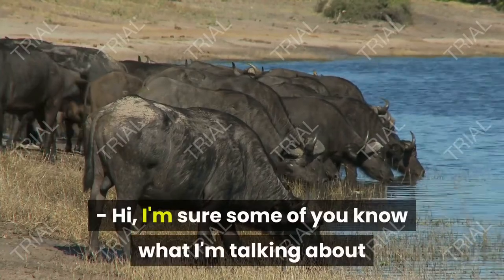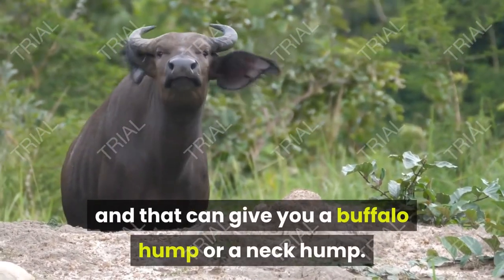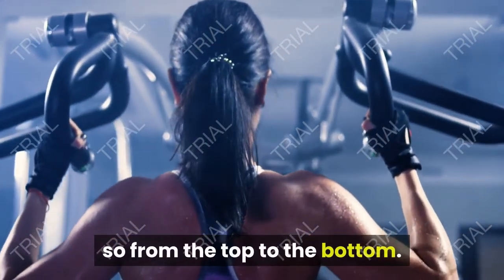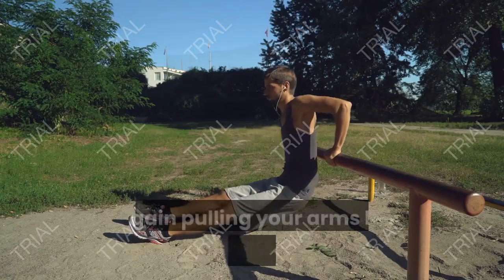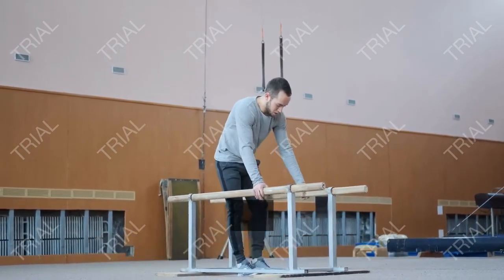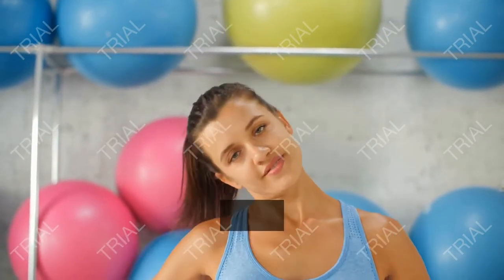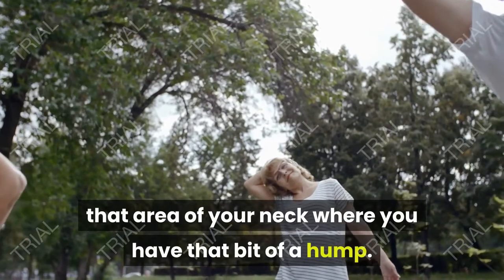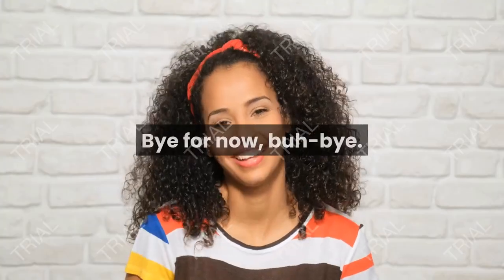quick 4 minute fix for neck hump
A Neck hump is also known as a Buffalo hump or a Dowager's hump.

It is often due to a faulty posture and with the correct exercises, can be corrected.

In this video, I will share my favourite exercises with you for correcting the Neck Hump.

I have seen some remarkable results in our clinic when these exercises are combined with postural correction.